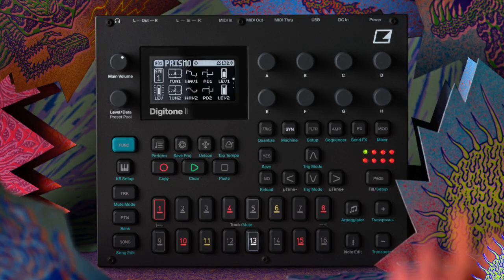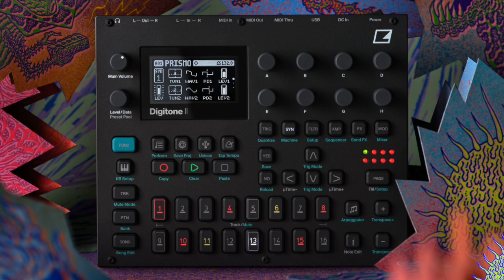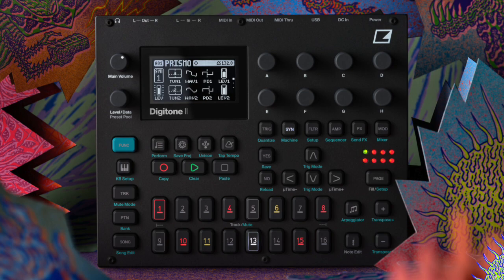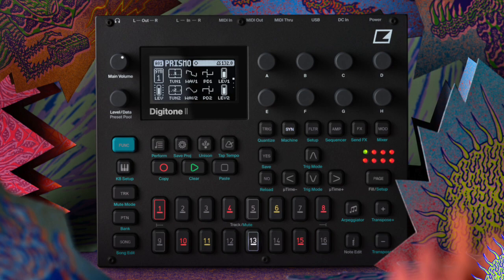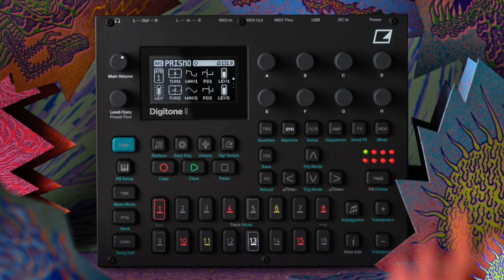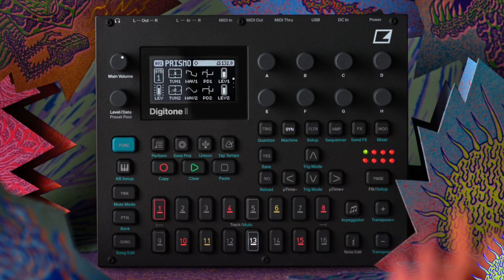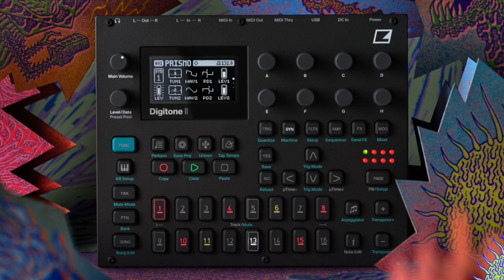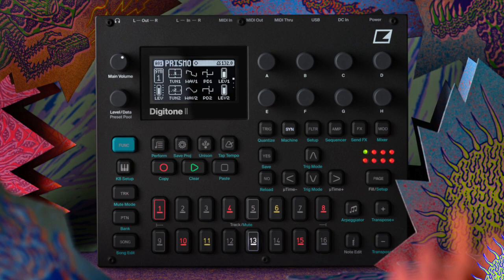Elektron Digitone II - Two Robots Discuss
Paul Duran